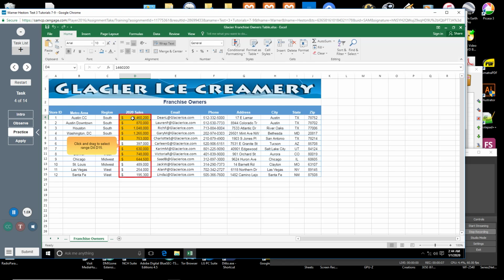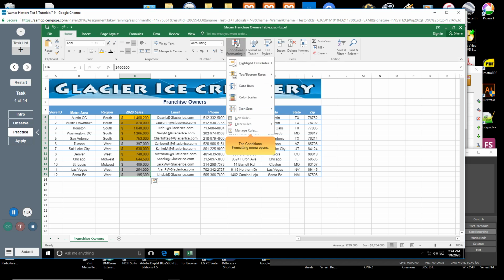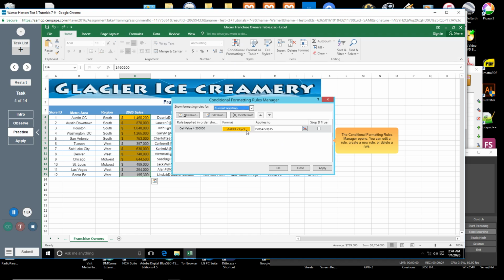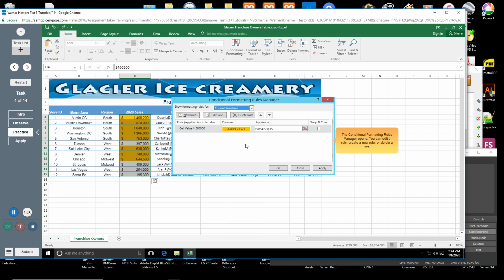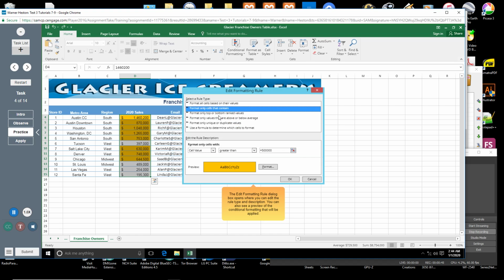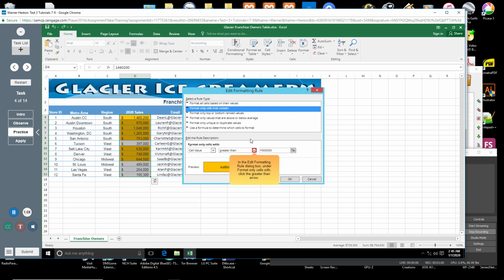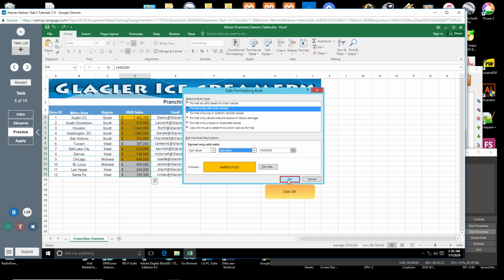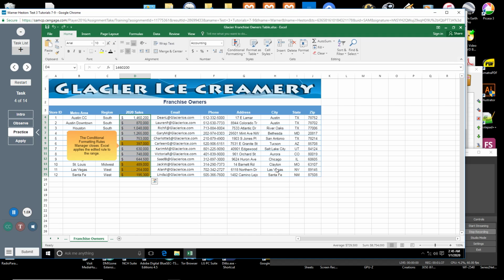009-7-Test- Edit a Conditional Formatting Rule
Training After the Pretest - Excel - Edit a Conditional Formatting Rule